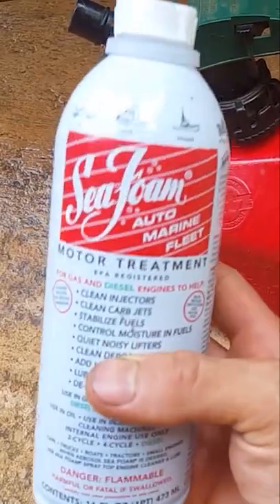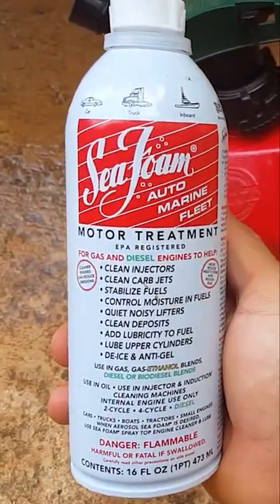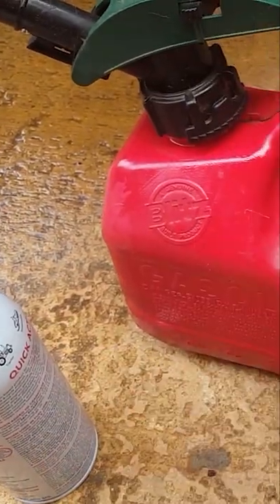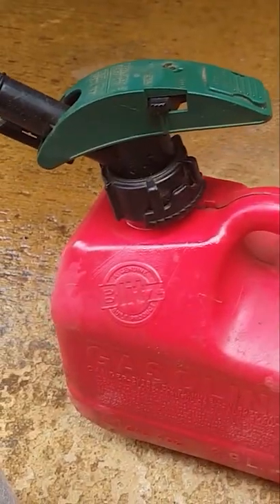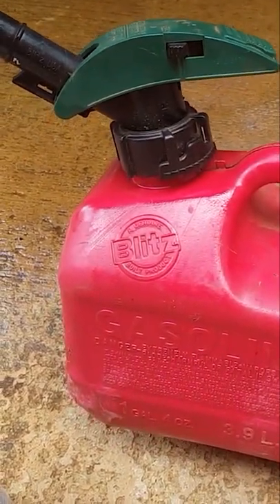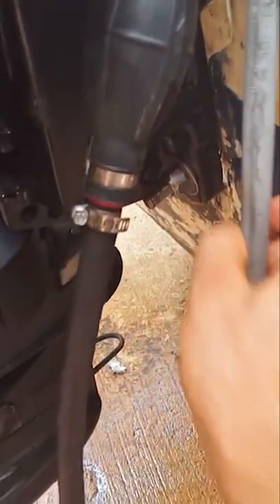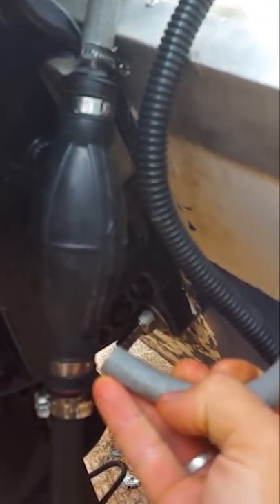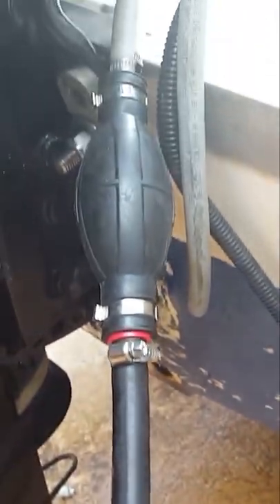Outboard Seafoam Shock Treatment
This is an outboard seafoam shock treatment. This is the best way to seafoam a boat outboard engine. This is a 2 stroke Evinrude outboard. This will work on a 4 stroke outboard motor too. This trick will remove carbon deposits from your outboard engine pistons. SUPPLIES BELOW ↓↓↓↓

Supplies:
● Outboard Garden Hose Muffs
● Gas Can
● Ratio Rite
● 2-Stroke Outboard Engine Oil
● Primer Bulb
● Outboard Fuel Hose

I mix my 2-stroke engine oil 50:1 for my Evinrude outboards.
Don't forget to mix your oil and gas if you have a 2 Stroke outboard!

This is a 1986 Evinrude 150XP 2 Stroke outboard engine.